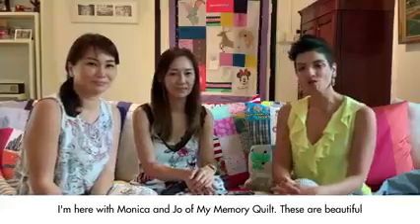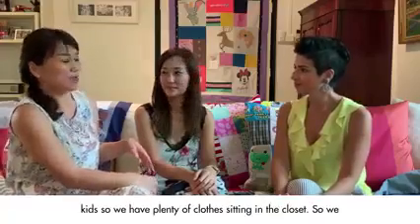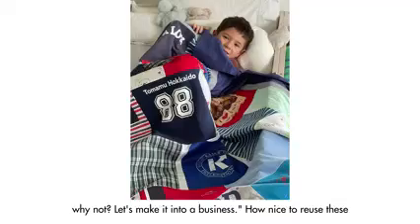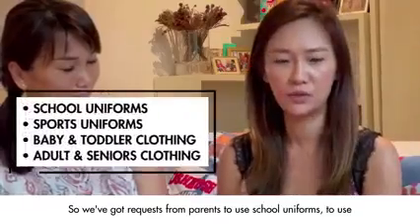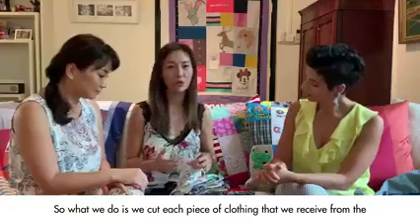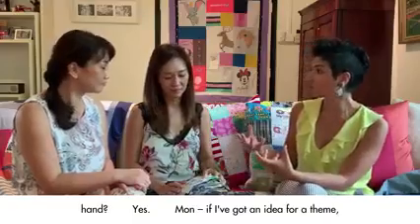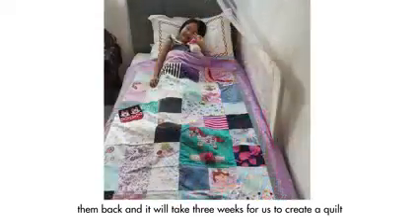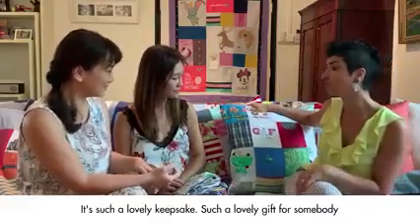My Memory Quilt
Let My Memory Quilt make bespoke keepsakes from your used clothing!
Storing piles of old clothes that you can't bear to part with? Not sure what to do with them now? Keep your memories alive through a unique quilt or cushion cover, hand made with love by My Memory Quilt.

Themes can include:
* baby clothing
* school and sports uniforms
* adult t-shirts
* senior clothing

Watch the video to find out how Monica and Jo put these fabulous, customisable items together and produce something so meaningful!